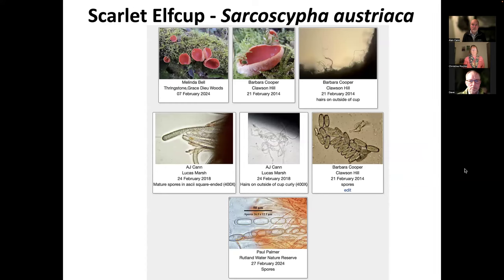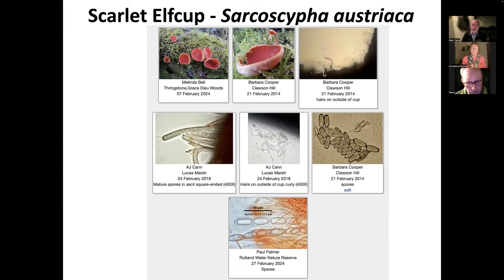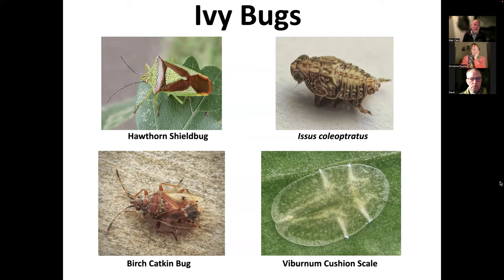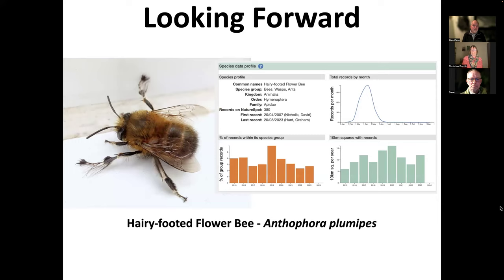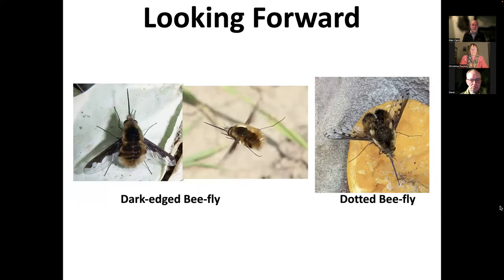NatureSpot LIVE - 05.03.2024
Join the NatureSpot team online for a wild evening! We look back at the winter forward to what to spot in Spring. Along the way we have bugs and Ivy, beetles and snails, an enormous worm and a bonus mystery object!
NatureSpot is funded by grants and donations and would like to ask you for a voluntary donation (£5 suggested amount) for this session to help fund our work